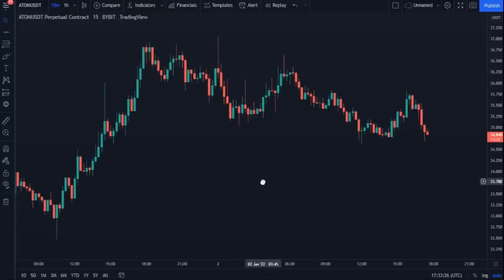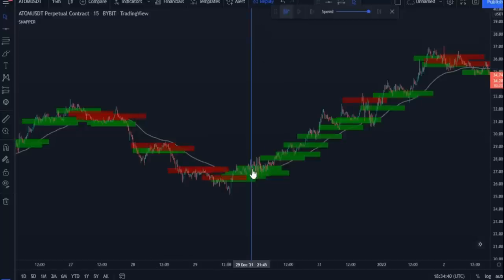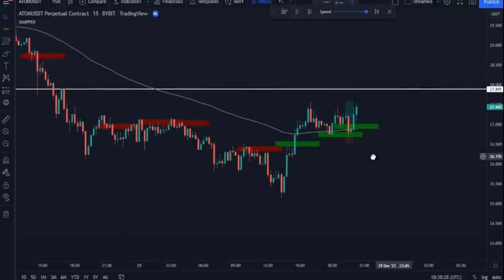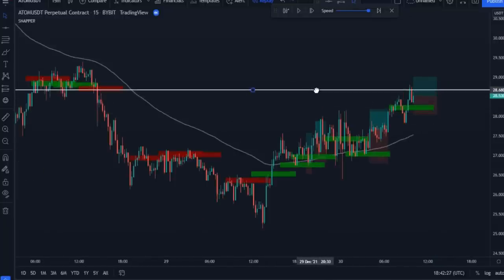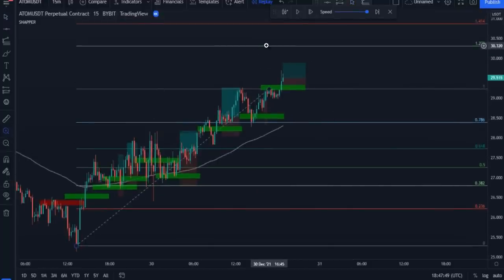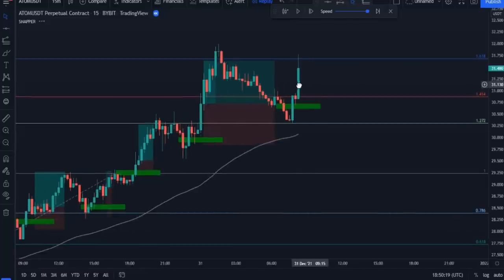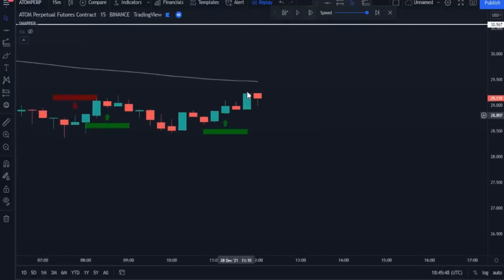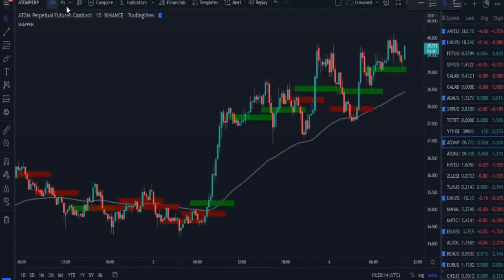Trading Strategy That Really Works on Scalping 5M 15M + How To Create Your Own Signals - Tradingview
Get valuable prizes on Bybit:
3.5% deposit bonus,max $3,500 bonus/user
Rewards distributed within 15 days after deposit
VID : TRADING STRATEGY + BIG SNAPPER INDICATOR
TYPE OF VID : Trading Strategy
if you want to read more about trading bot indicators :
keywords : 30 Minute Chart  % Accuracy live trading online trading Btc/usdt Crypto Signals tradingview best indicators scalp 1 min ltc usdt xrp btc eth cryptocurrency and forx easy strategy easy trading binance binance strategy tradingview  strategy live trading online trading best signals accurate indicator buy zone - sell zone RSI MACD Moving average Powerful trading strategy